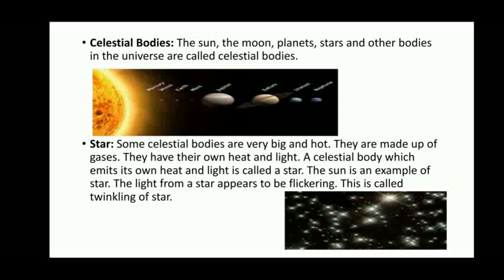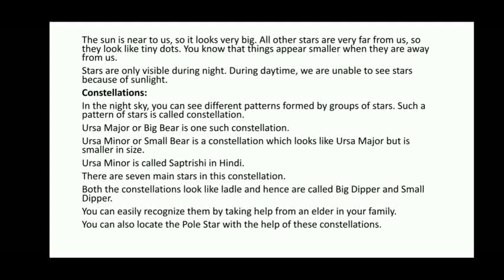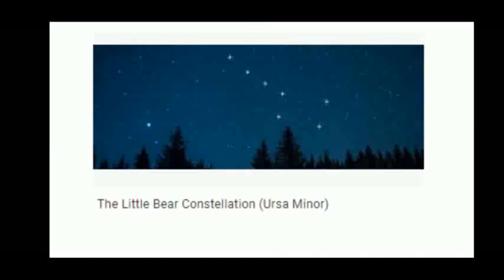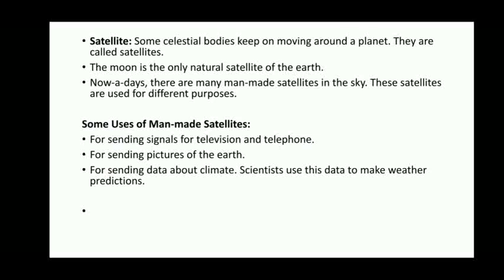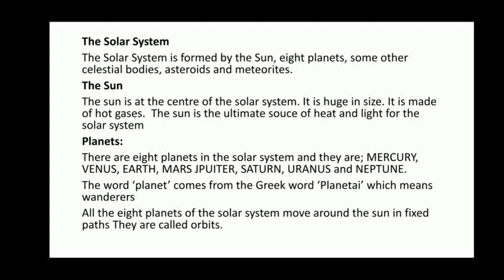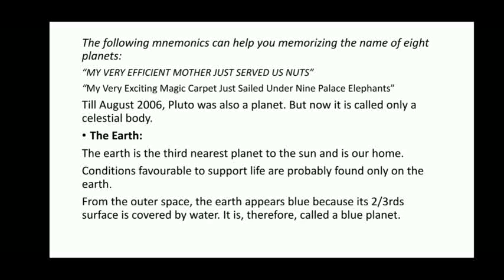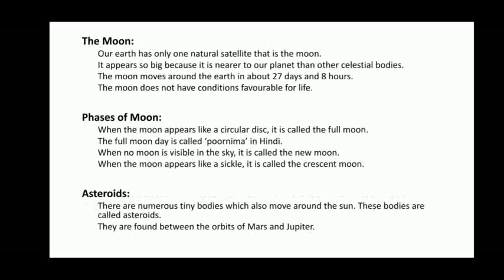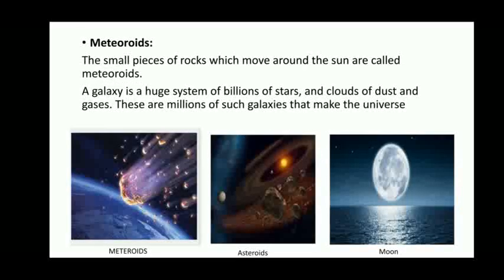CBSE Class VI Geography "The Earth in Our Solar System"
"The Earth in Our Solar System"